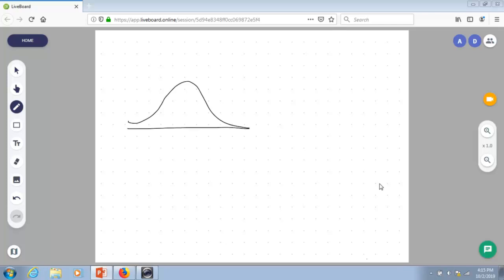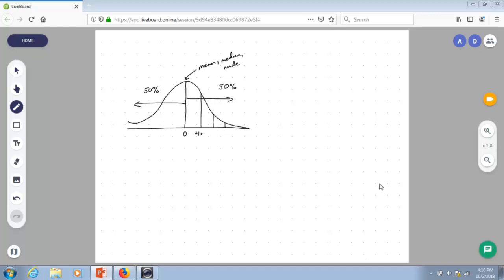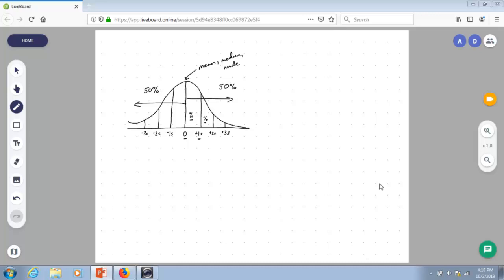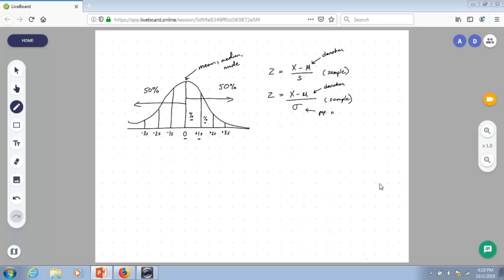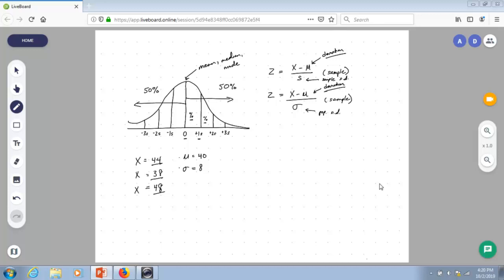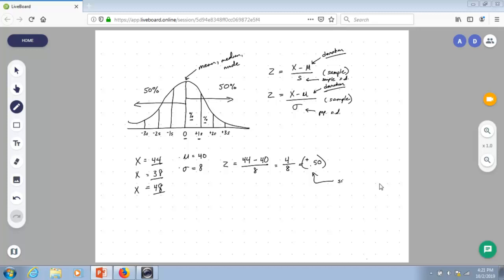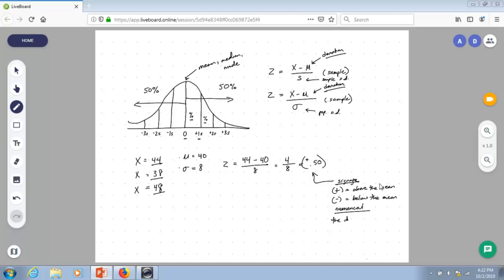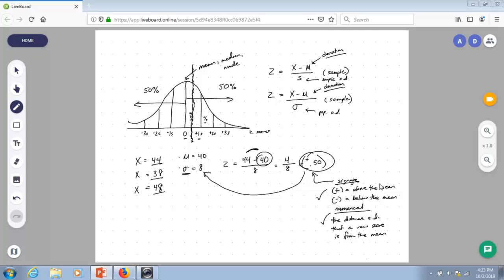Z Scores & The Normal Curve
A video that describes how z - scores can be used to make cross comparisons of samples, identify outliers, and the media describes how it can be applied to the normal curve.
*NOTE: The second z-score formula is for a POPULATION and not for a sample.